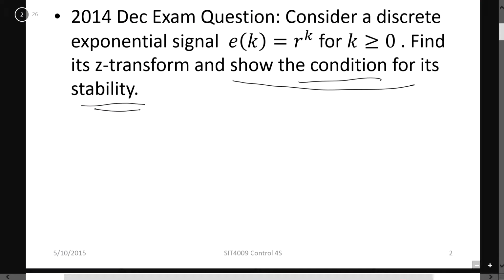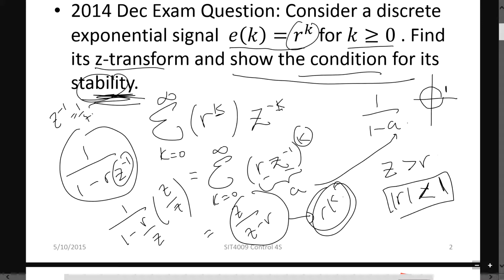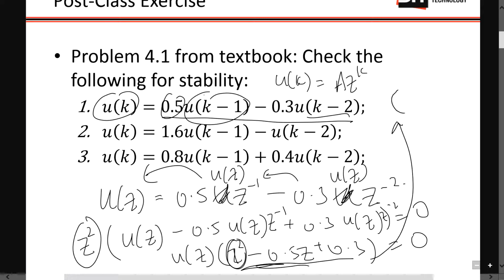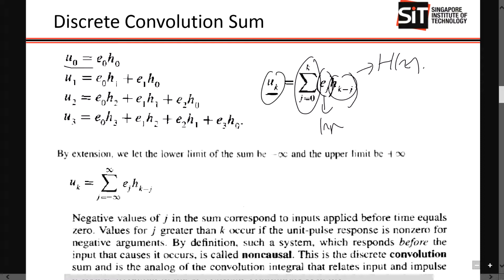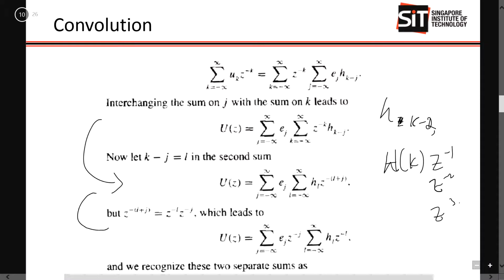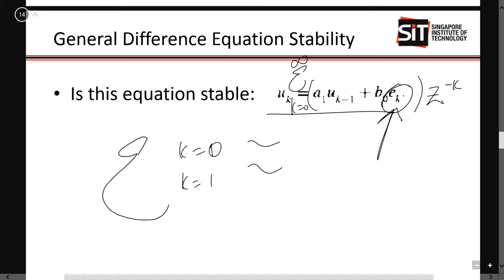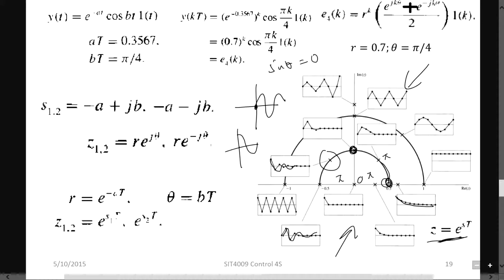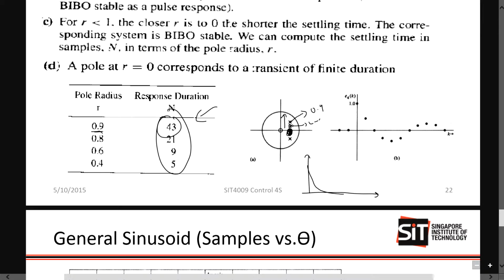l4v8 Somewhat summarizing wad we learn using the lecture slides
watch with the speed of 1.5 or 2 is good, to save time, because i tap and go on things only

got briefly talk about @mid point of video